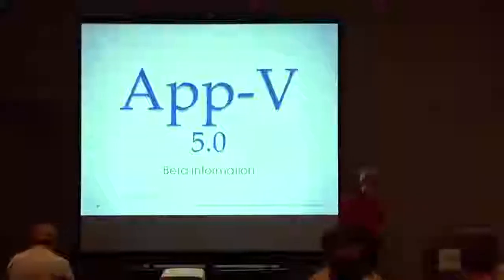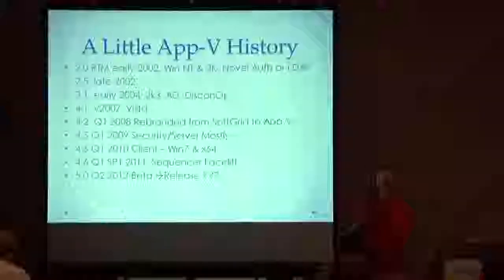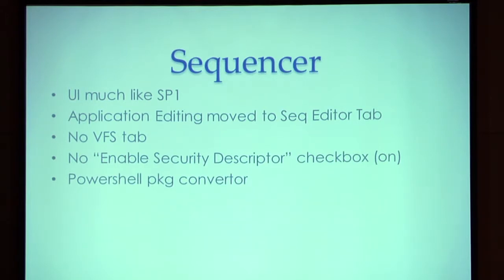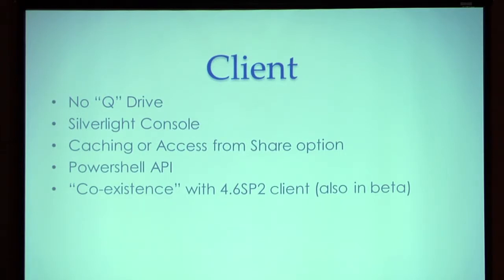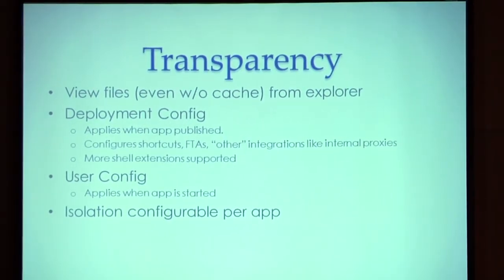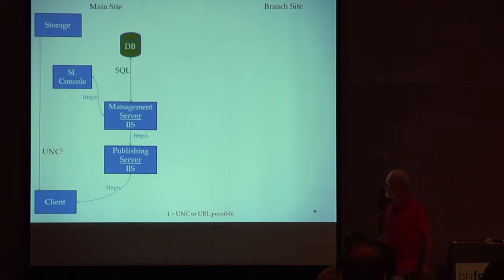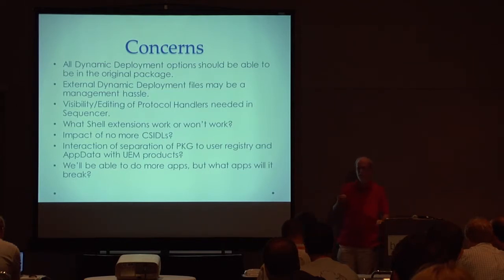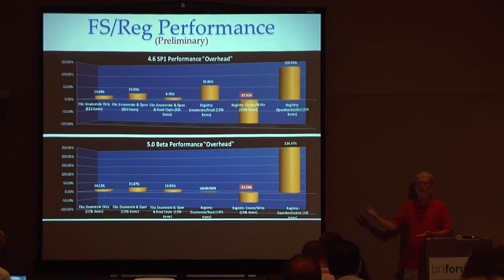A Deep Dive into App-V 5.0 - BriForum 2012 Chicago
Presented by Tim Mangan

I fully expect that Microsoft will release us from most of the NDA info regarding future App-V capabilities before this conference happens.  Unfortunately, we won't know for sure when or what parts until it happens, and all we know is that it should happen in Q2 sometime.  But it will be a big deal and should generate significant interest in a session.  So consider this a placeholder for the extra open slots you always keep around, and I'll plan a presentation around whatever they let me talk about.